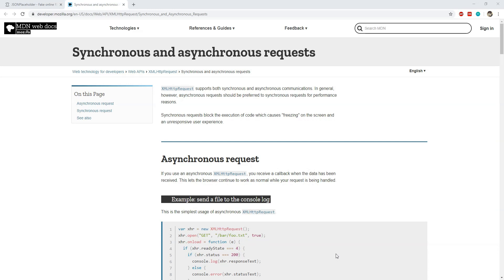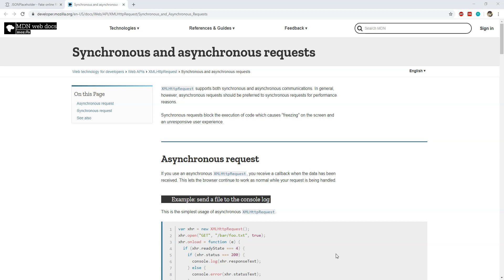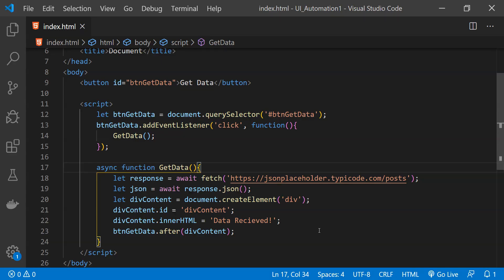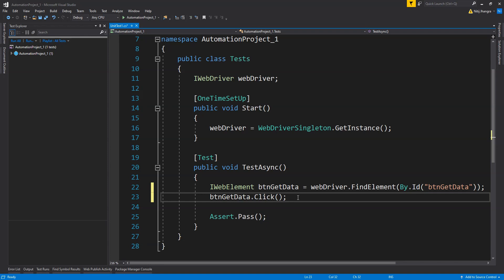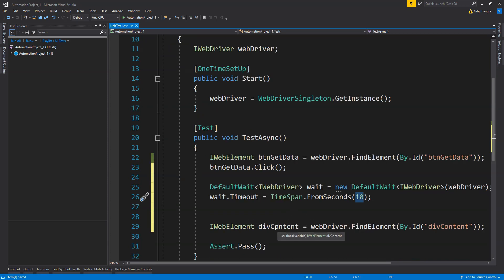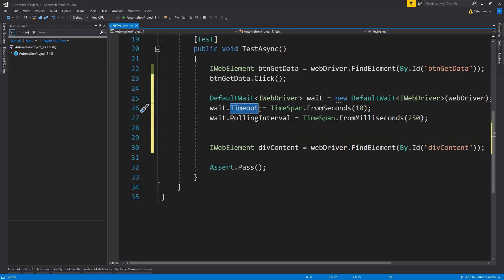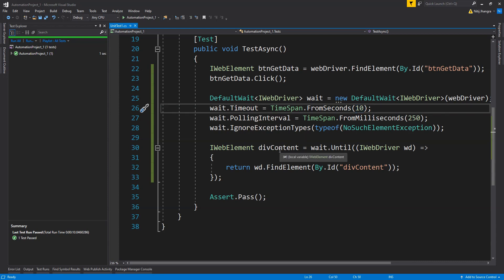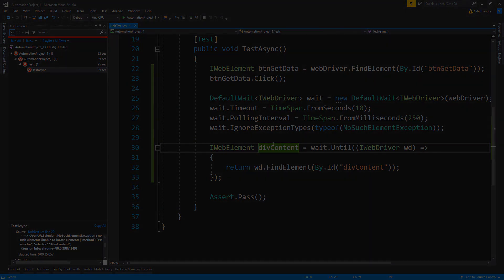Using Selenium to deal with Async Requests | UI Test Automation using NUnit and Selenium | Part 4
This is the part 4 in the series of videos about how to create and work with a user interface test automation project.
In this video, you will learn how to work with async requests in a browser using Selenium.